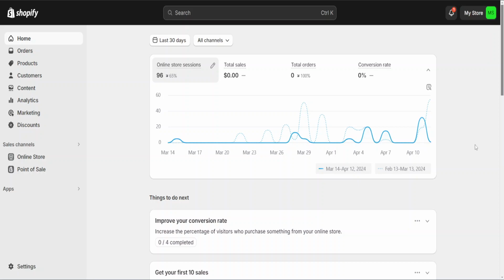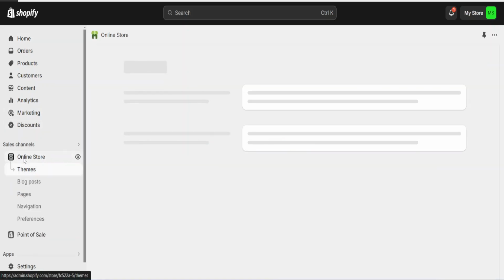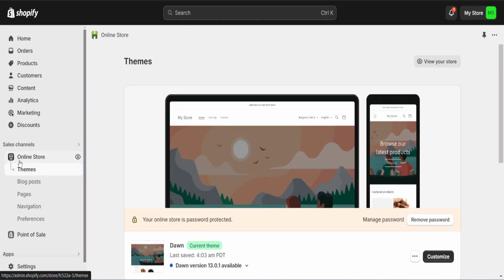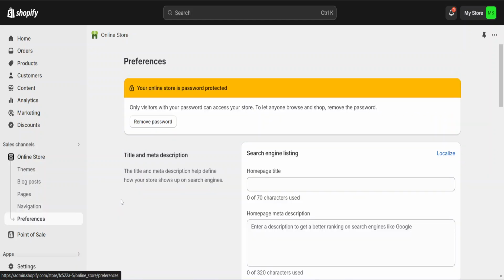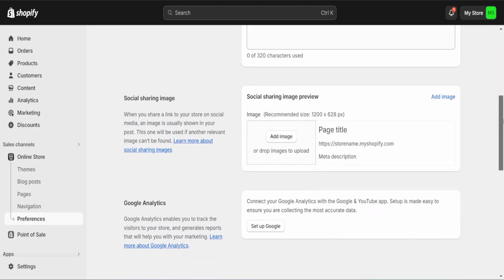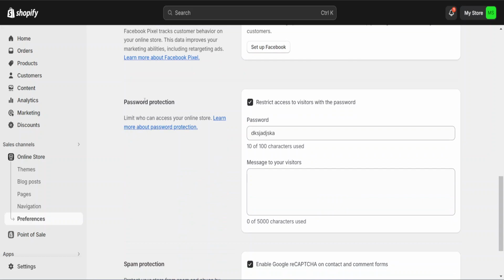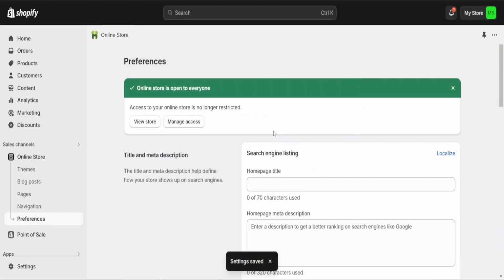How To Remove Password From Shopify Store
In this video I show you how to remove password from Shopify store. If you want to learn how to remove the password from your Shopify website then this is the tutorial for you.